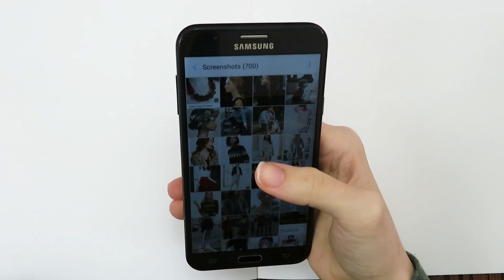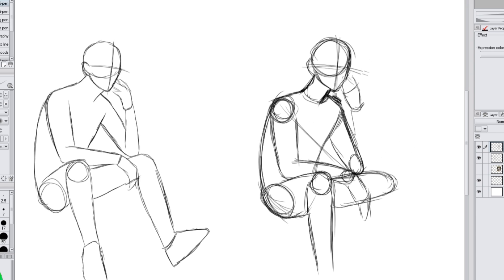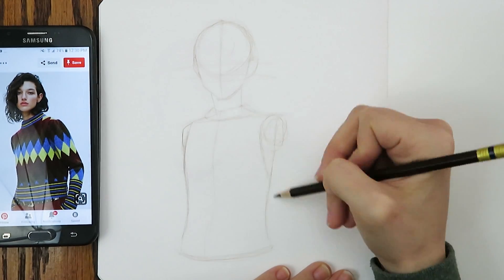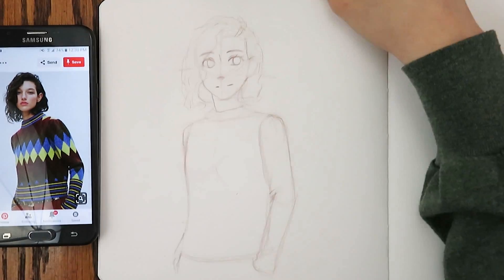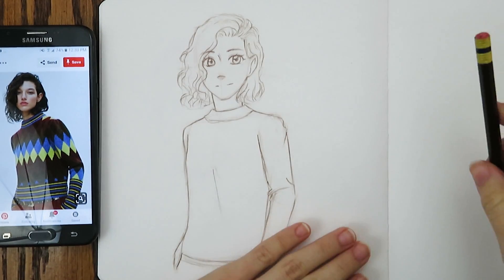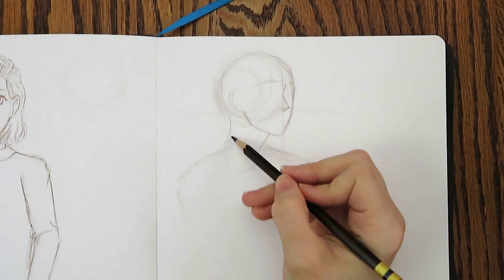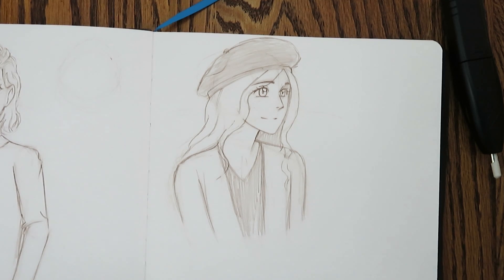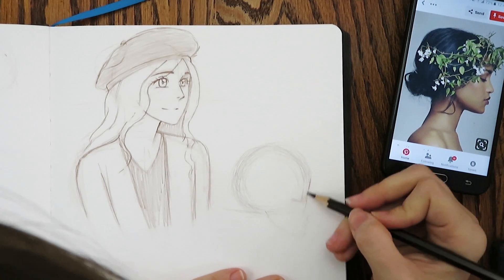Drawing From Reference: 4 Ways I Use References in My Art!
Hello everyone! In this week's video I am going to talk about how I use references in my art. =D

The references I used:
Sitting guy:

Songs:
Guava Breeze
Mango Breeze